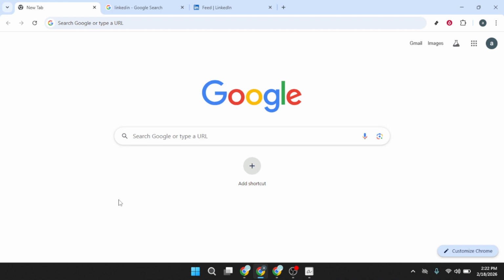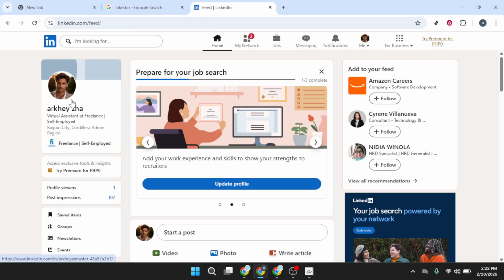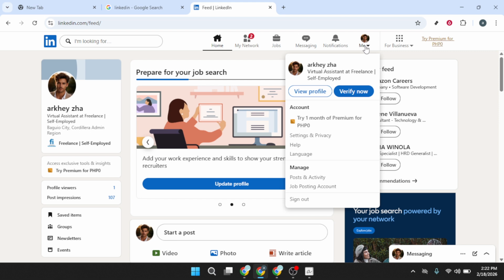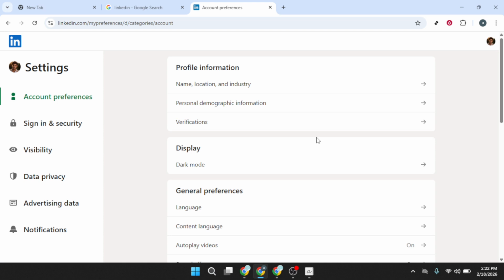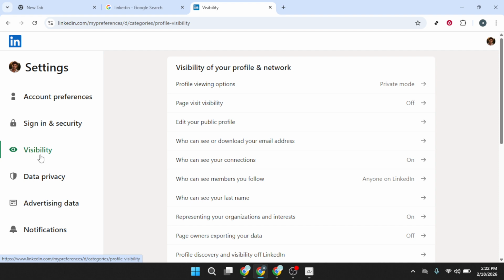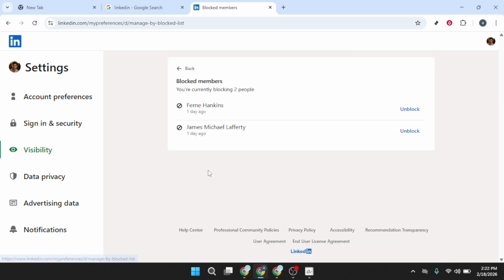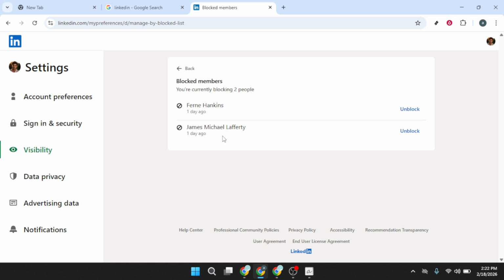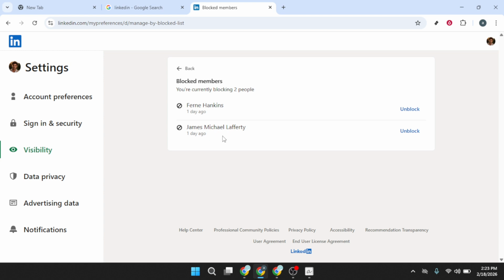How to Check Block List on LinkedIn (Easy Guide)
In this video, we discuss how to safely check block list on linkedin so you can securely view blocked accounts linkedin. Taking time to manage blocked users linkedin settings ensures excellent linkedin privacy and security 2026.

00:00 Intro
00:16 Opening the Browser
00:20 Searching on Google
00:28 Selecting the LinkedIn Link
00:32 LinkedIn Homepage Overview
00:46 Locating the 'Me' Profile Menu
00:56 Selecting Settings & Privacy
01:00 Loading Account Preferences
01:11 Accessing Visibility Options
01:21 Managing Interaction Visibility
01:31 Opening the Blocked Members List
01:42 Reviewing Blocked Profiles
01:52 Privacy Considerations for Blocking
02:02 Effects of Blocking a Member
02:12 Step-by-Step Process Summary
02:32 Conclusion and Outro